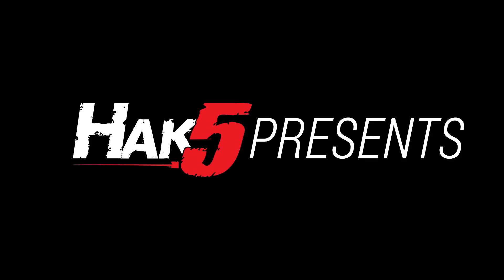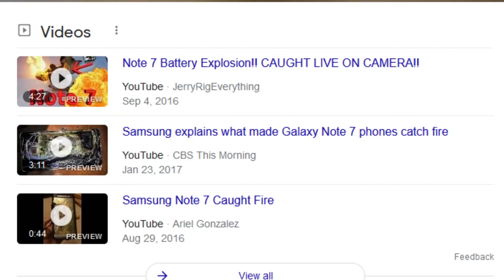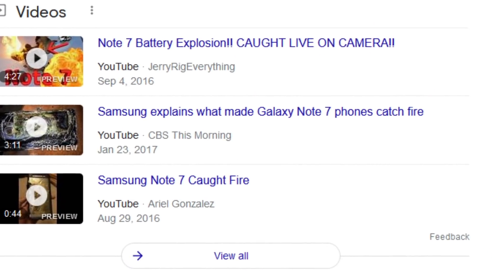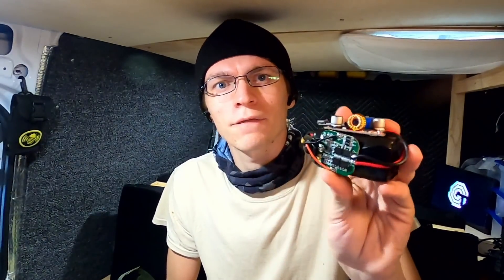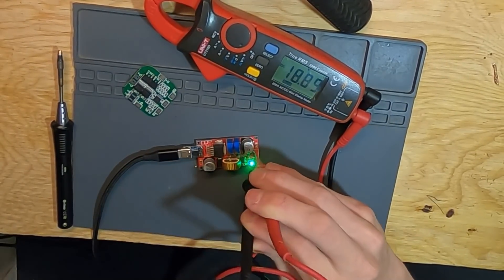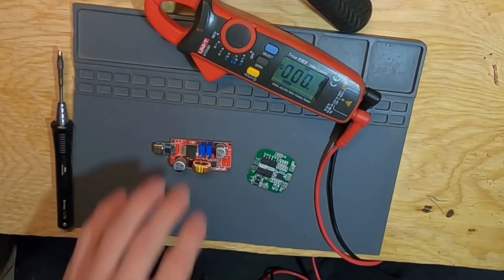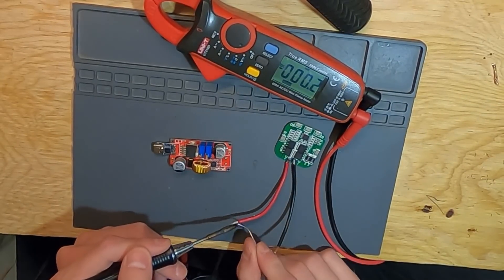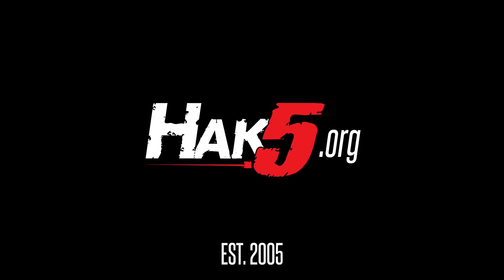Building DIY Lithium Battery Packs w/Glytch Pt3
Glytch is back again, this time adding a battery management system and USB C charging to the DIY lithium pack built in the previous episodes linked below, this time on Hak5!

Products used in this video:
Spot welder
Nickel Tabbing Strip
Side cutters
Soldering Iron
Fat Tip for Soldering Iron
4s BMS